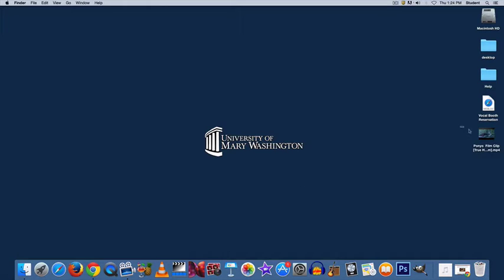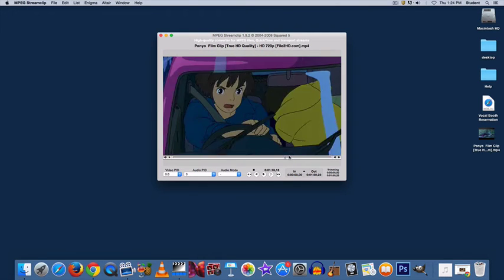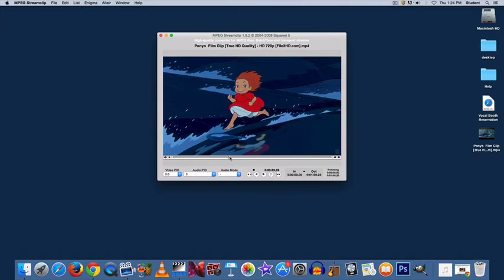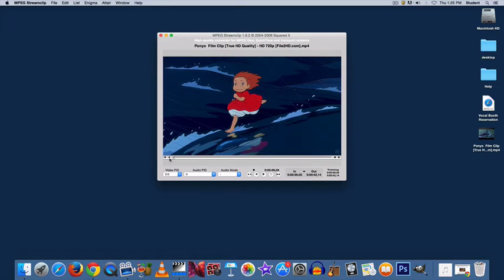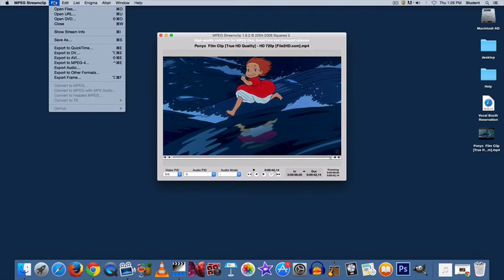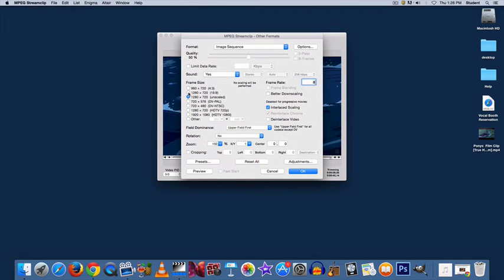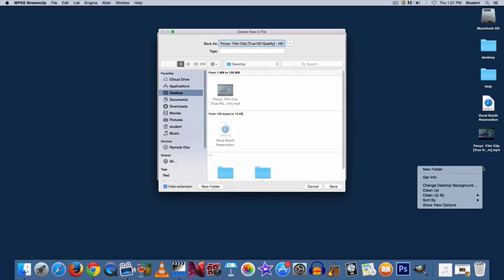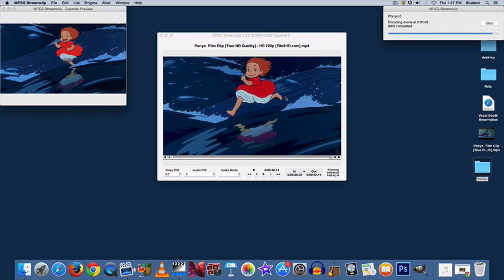Animated GIF (GIMP Version): Trimming Your Video with MPEG Streamclip